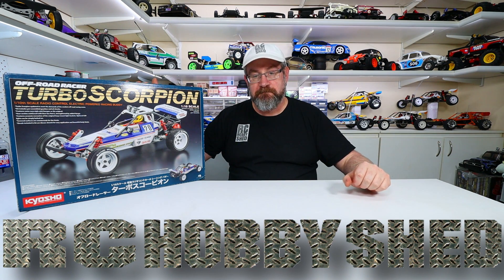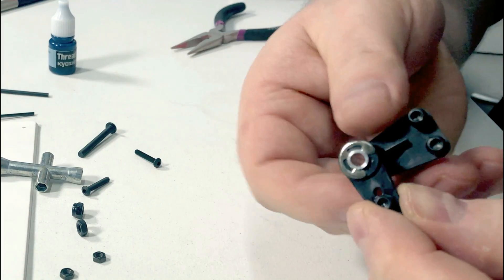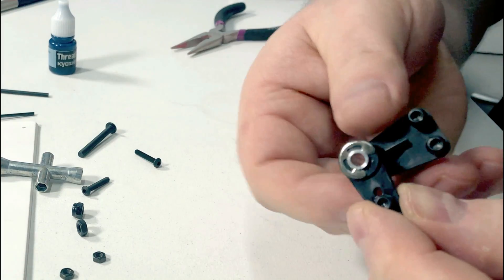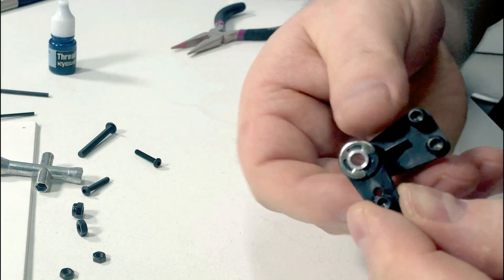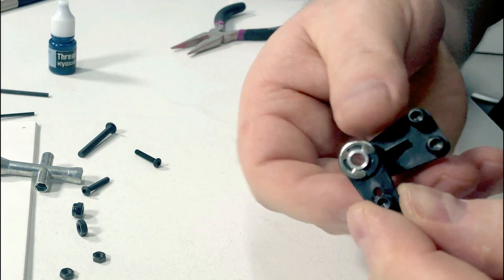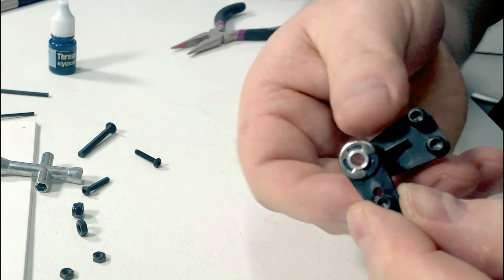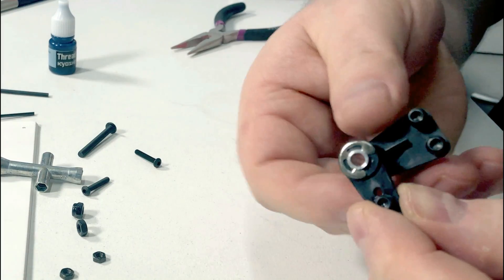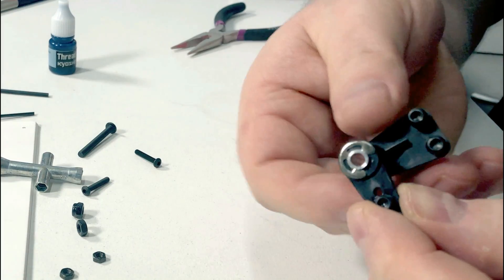Kyosho Turbo Scorpion - Kit 30616 | Building The Chassis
In this video I begin the build of the Kyosho Turbo Scorpion, Kit 30616, released in 2017.

In a followup video I'll be fitting the radio and ESC, then painting the driver and body to finish the buggy off.